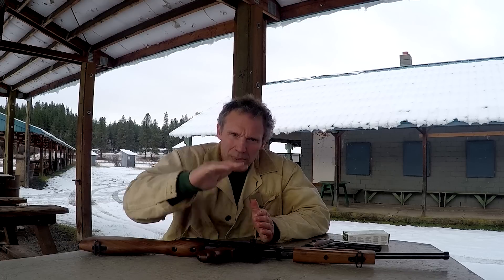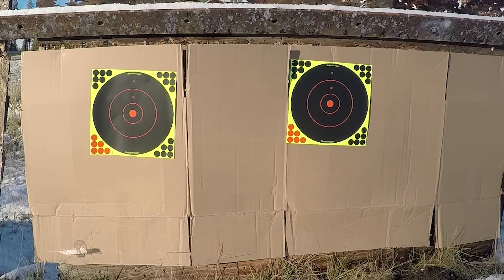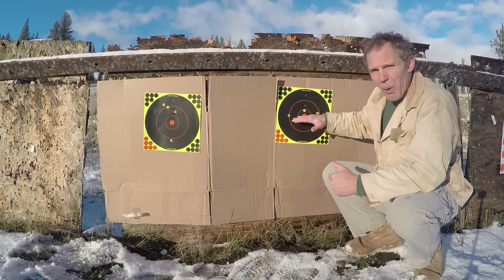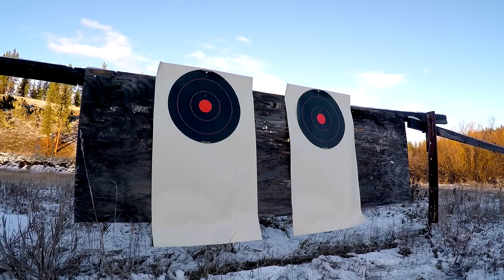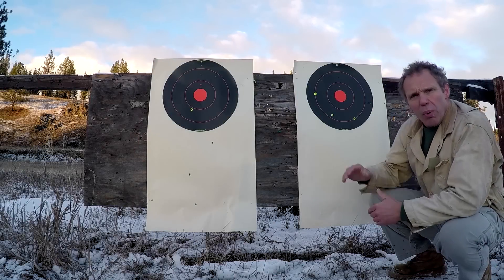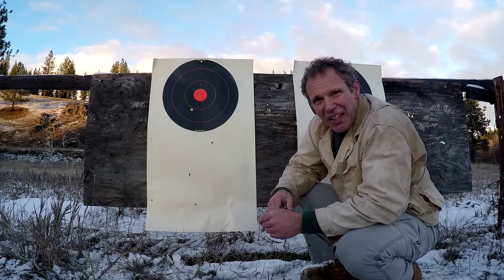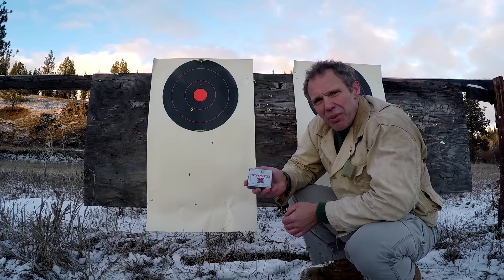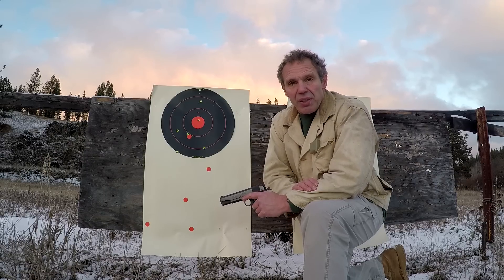Shooting a .45 ACP at 100 yards.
This video shows the amount of drop at 100 yards of different ammo types using a pistol and rifle.